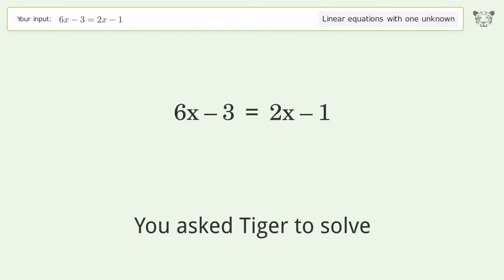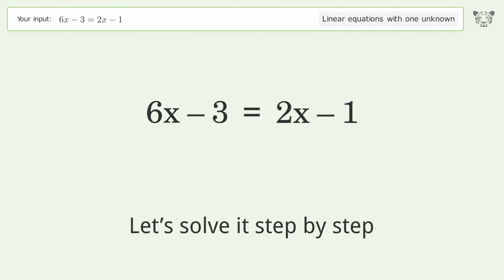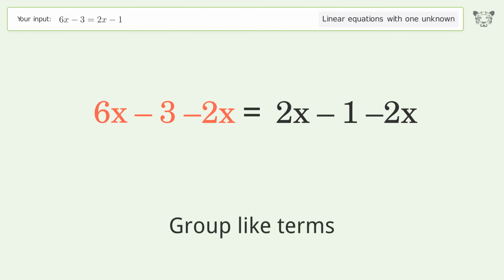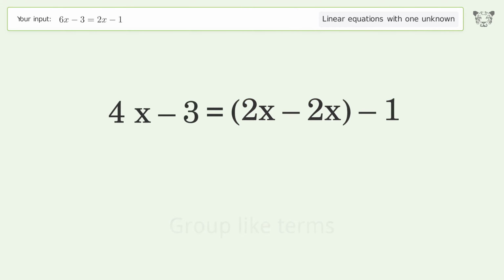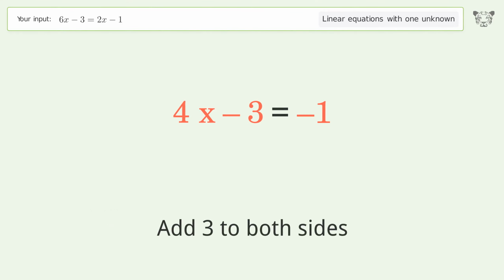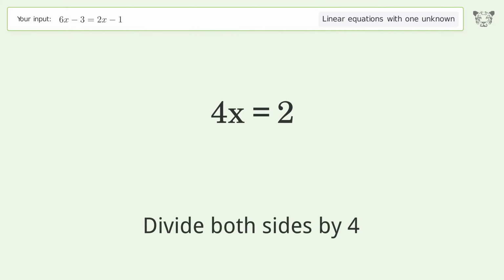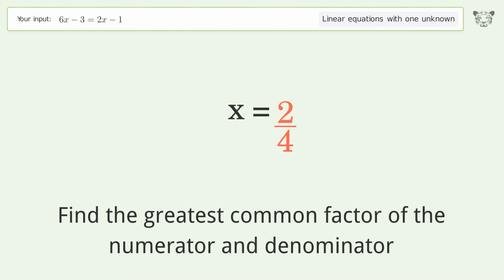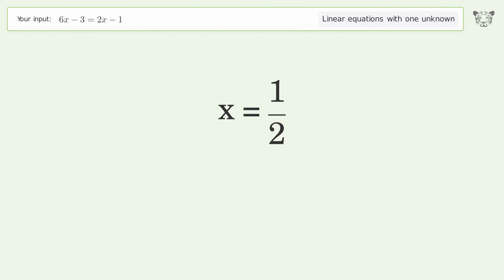Solve 6x-3=2x-1: Linear Equation Video Solution | Tiger Algebra